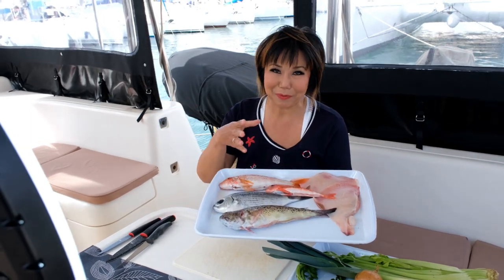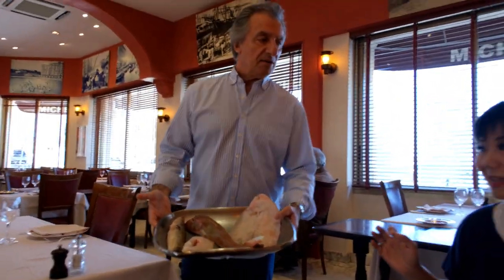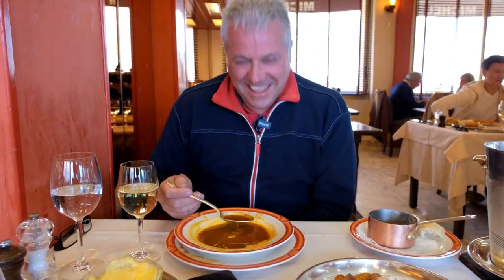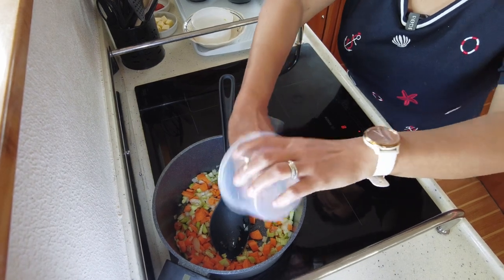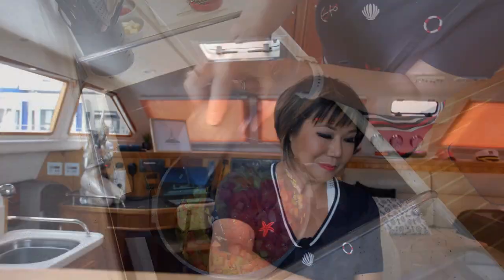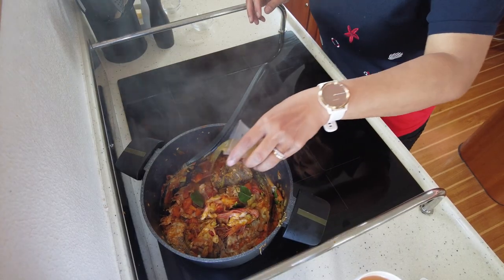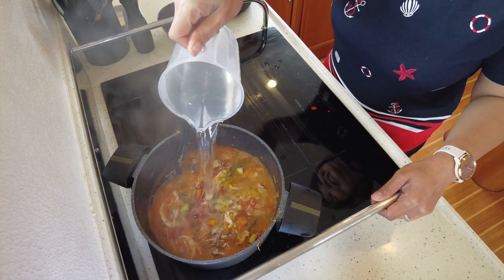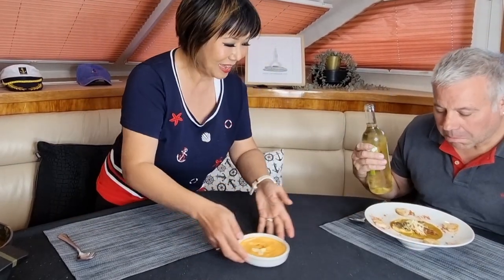Best Bouillabaisse Recipe from Marseille - Pookie Style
You may not have heard but my husband and I are planning to slowly sail around the world… but each place we visit have some of the best cuisines and dishes imaginable. My new series of videos shows you the places we visit and the foods they are famous for.. and then how to cook them.

So please watch me on our first video from Marseille. Marseille is a port city on the Mediterranean Sea in Provence. and is the birthplace of the Bouillabaisse .

Bouillabaisse means fish soup. The name comes from the Marseille process of making the process of slowly adding the ingredients to the boil, one at a time. Is to boil the broth and add seafood one by one from the word “bouillir” means to boil and “baisser” means to reduce heat. When boiling, gradually reduce the heat to simmer.
In fact, bouillabaisse is a home-cooked meal of Marseille fishermen. When the boat is out to fish, and when they return to shore. Hungry, they prepare to cook fish soup and eat together in the boat. By choosing fish that are not sold in the market, such as rockfish (there are many species such as scorpion fish, snapper, lion fish), fish that live in the rocks.

This soup is served separately from the regular soup. and usually serve with crouton. Rouille ( pronounced rui) is a French-style spicy mayonnaise, similar to Spanish aioli, used to spread on the croutons/toast.

Ingredients
50g butter
2tbsp. Olive Oil
100 g. snapper fillet/ mullet
100 g . Sea bream
150 g mix rockfish
( keep all the fish bone to make stock)
1 dices large onion
1 large tomato
100 g celery(diced)
2 carrots 🥕 dices
1/2 fennel root (I couldn't get this, so I left this out)
1 celery
4 cloves garlic
3 tbsp tomatoes paste/ concentrate
3 sprigs thyme
2 bay leaves
1000ml fish broth (cook veg+ fish bones with herb, Pernod, whine, water over for 1-2hours)
80ml Pernod
A glass or a bit more of Wine White
2 g saffron
Salt, season, black pepper, season, parsley (chopped) sprinkle on top. I don't have parsley this time. So, I use a bit of THYME to garnish on top in stead
2 tsp ground black pepper
2-3tbsp of Gruyere cheese

Method
1. Make the stock by sweat down onion,
celery, carrots, garlic, fennel with olive oil and 25g butter.
2. Once the vegetables are softened. Add tomato paste, thyme, bay leaves, black pepper. Cook for a few minutes.
3. Add Pernod and white wine. Cook until the alcohol has reduced. Add saffron stir to mix well. Then add 1.5 litre of water bring to boil and reduce down to 1 litre.
4. Put the fish stock in the blender. And strain. Then put the stock back in the pot. Bring to boil and reduce down to simmer add 25g more of butter. Now we can put our fish in to blanch for a few minutes. (I torch my fish skin to give to a bit of colour and texture)
5. Time to serve the Bouillabaisse. Pour the soup in the bowl. Carefully, place fish fillets in the centre. And top with sprinkle parsley on. In my case, today I haven't got parsley. So I use a bit of thyme to garnish.
Serve this soup with , gruyere cheese on top and eat with Crouton and Rouille (which is Saffron garlic mayo) 😋

If you’d like to see what life is like on a boat go or search Sawasdeekat on YouTube.